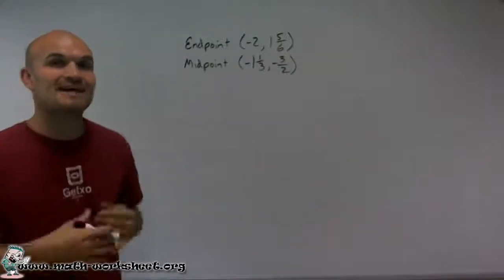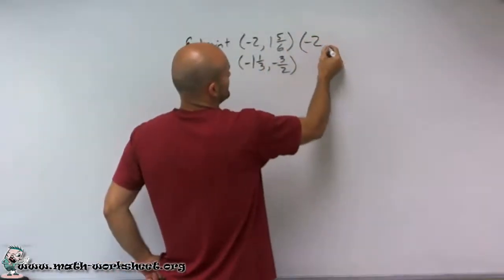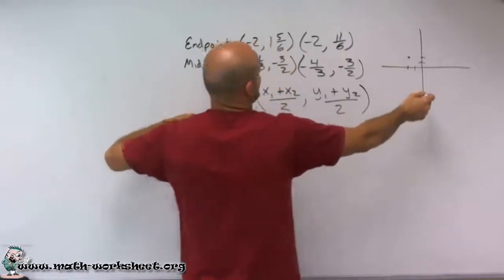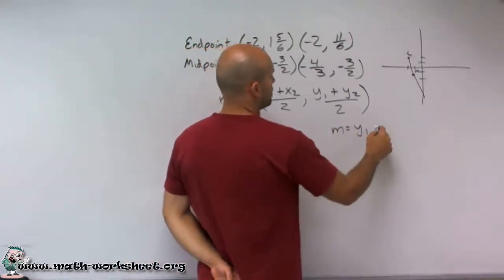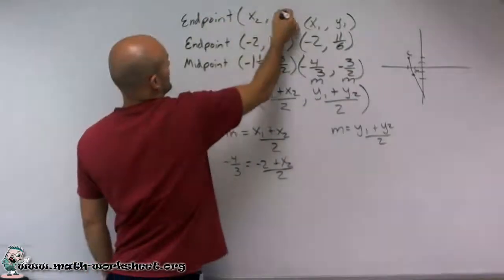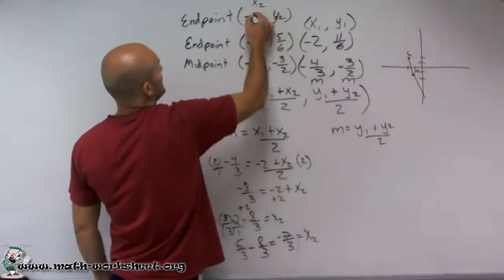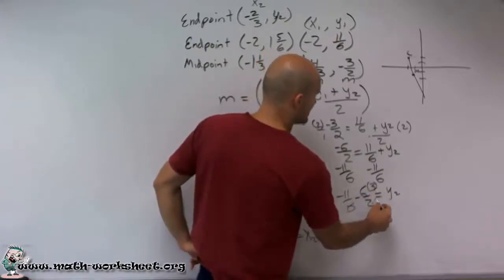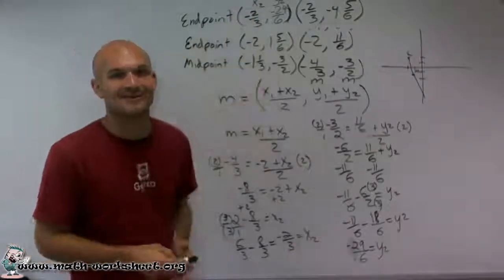Algebra - Radical Expressions-The Midpoint Formula - Hard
In this video we explain how to solve Radical Expressions midpoint Formula type of question.